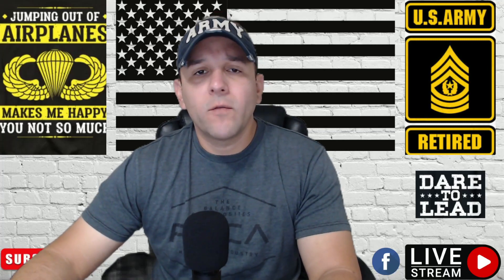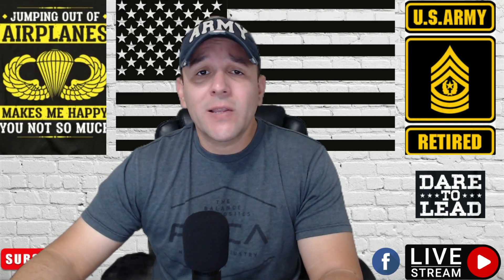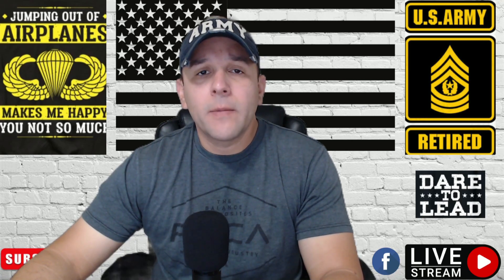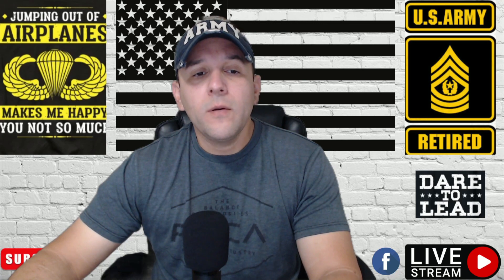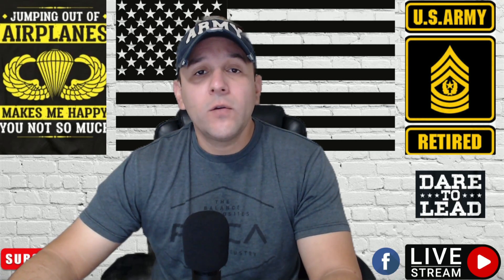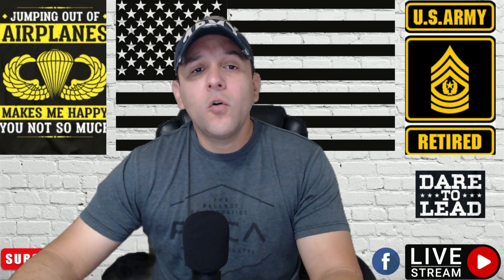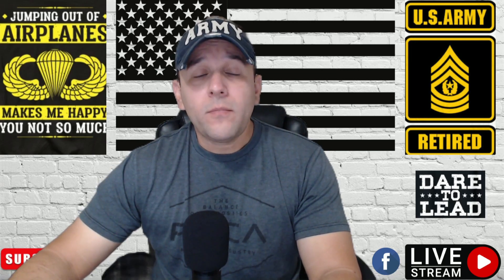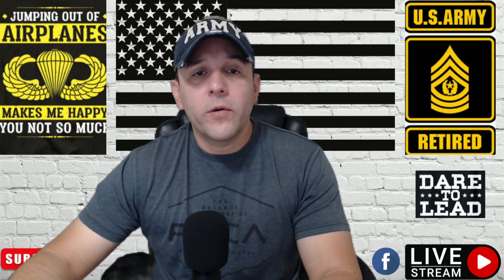Don't make these mistakes when submitting your VA claim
1- DON’T SUBMIT ALL YOUR CLAIMS AT ONCE.

2- DON’T ARGUE WITH THE VA REPRESENTATIVES OVER THE PHONE OR THROUGH EMAIL.

3- DON’T MISS YOUR COMPENSATION AND PENSION (C&P) EXAM.

4- DON’T SEND A VA CLAIM WITHOUT MEDICAL DOCUMENTATION OR NEXUS LETTER.

5- DON’T CALL VA TO ASK FOR THE STATUS OF YOUR CLAIM, INSTEAD CHECK ON THE PORTAL OF THE WEBSITE TO FIND OUT ON THE STATUS.